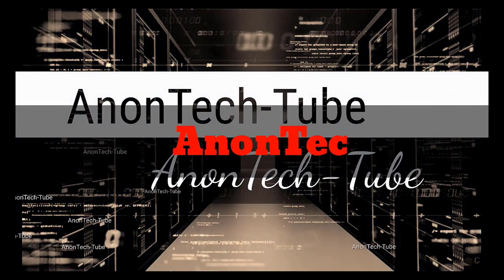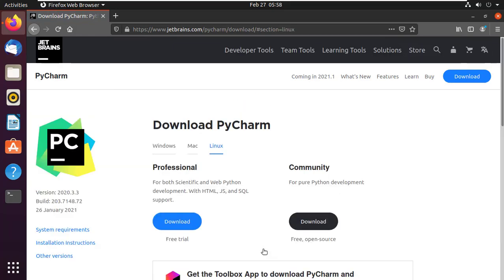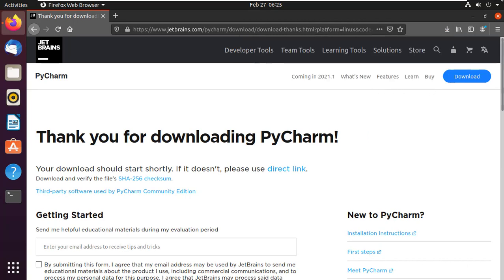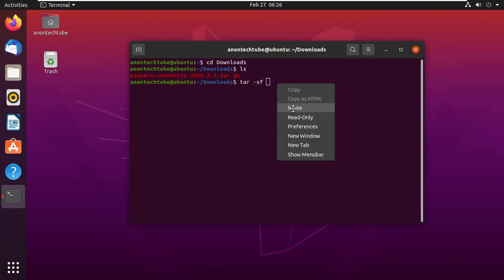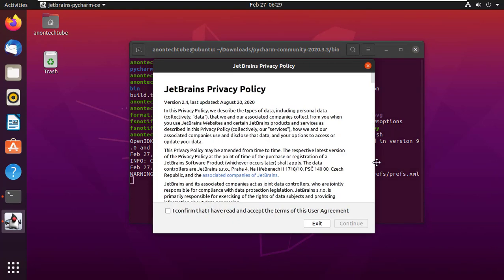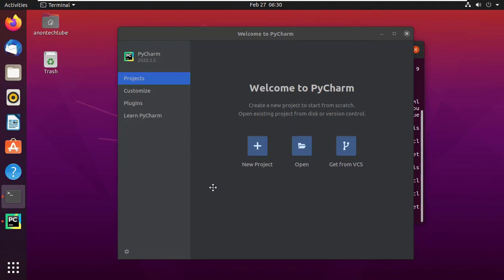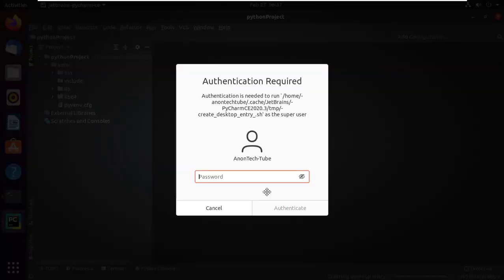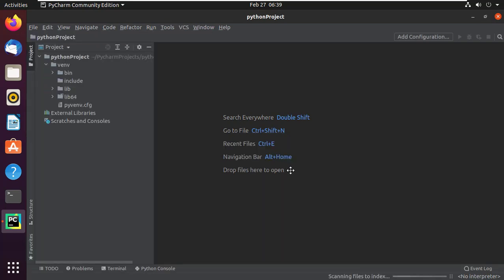How to install PyCharm on Linux